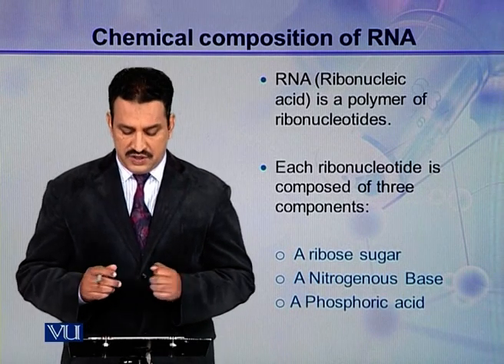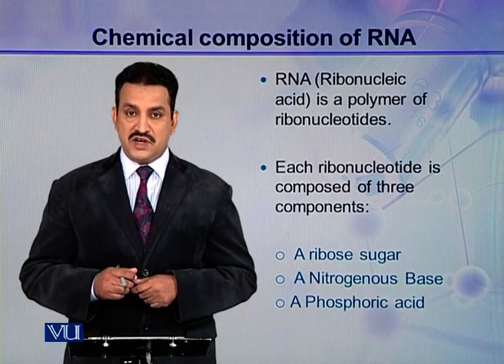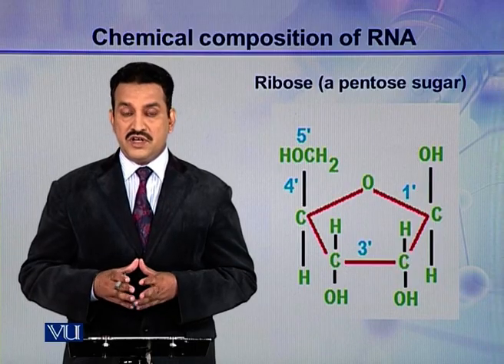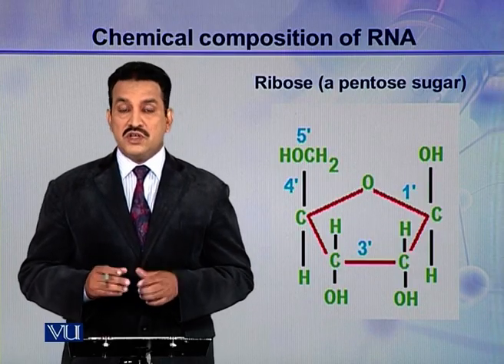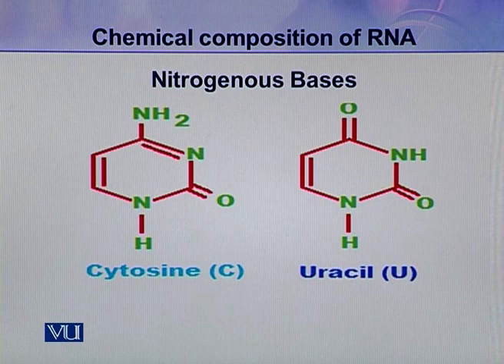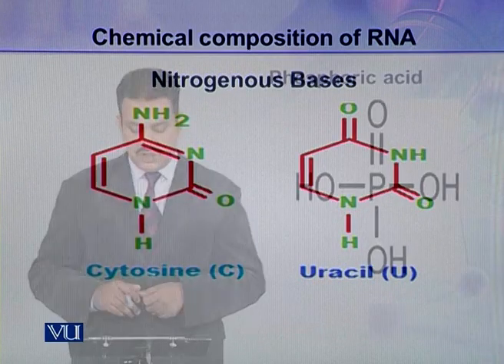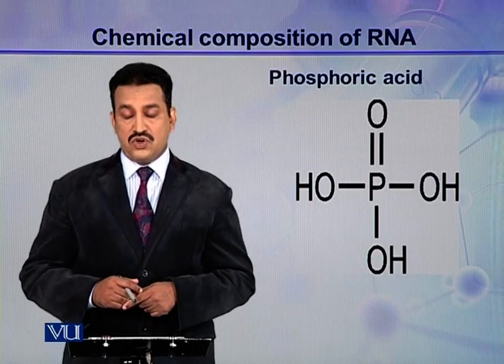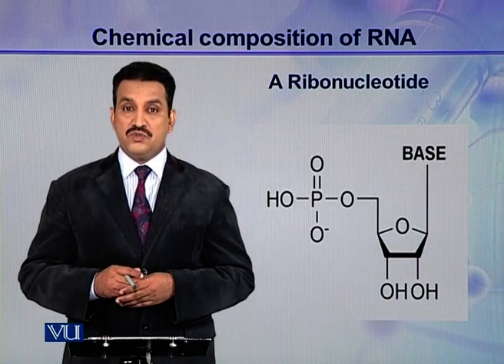Chemical Composition of RNA | Cell Biology | BIO5105_Topic071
Topic 071: Chemical Composition of RNA,
By Dr. Hamid Mukhtar